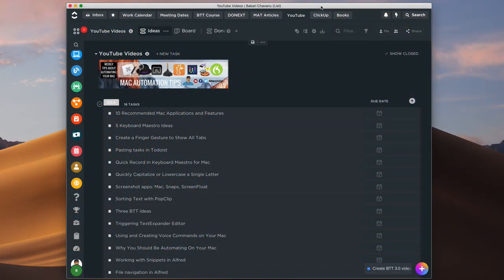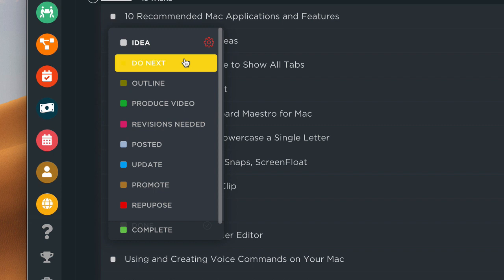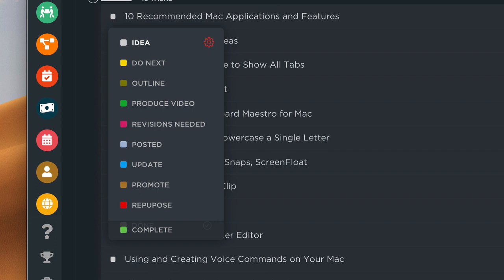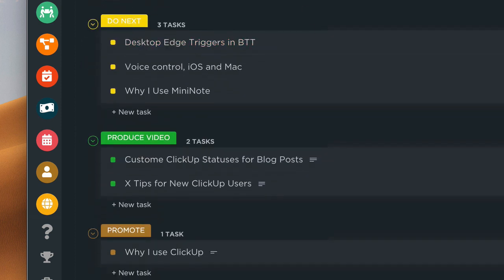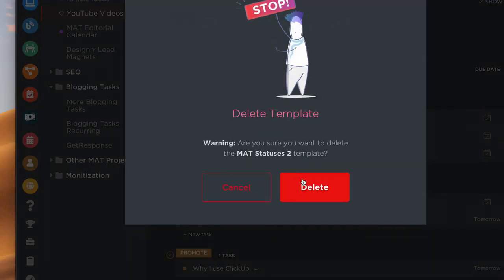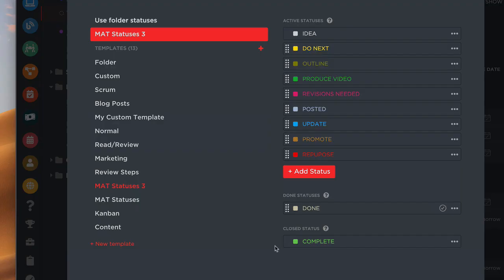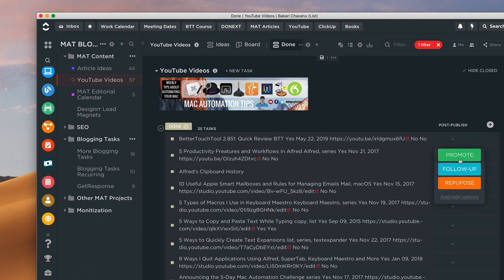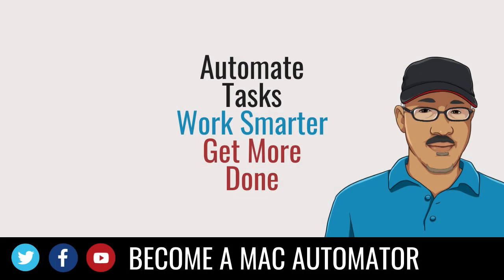Using Statuses in ClickUp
This is a follow-up to video about the task management application, ClickUp. In this video I focus on how use the status feature for my YouTube and blog posts.

You can start using ClickUp for FREE: use my rewards

Video Production:
ScreenFlow